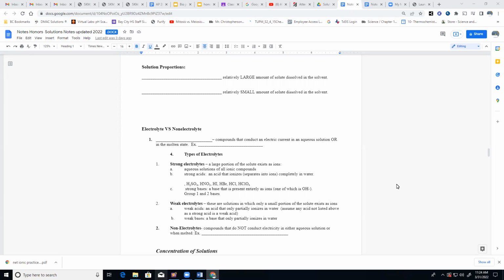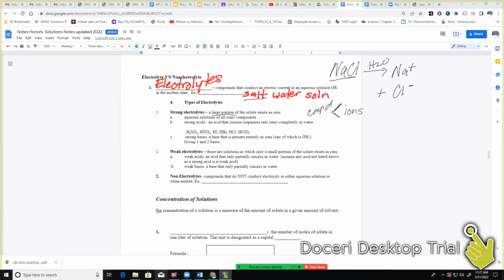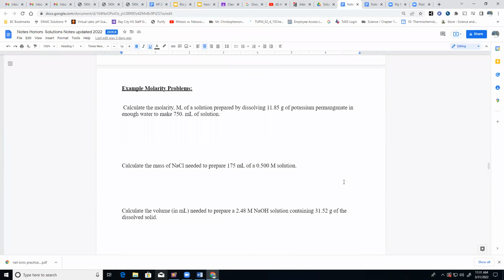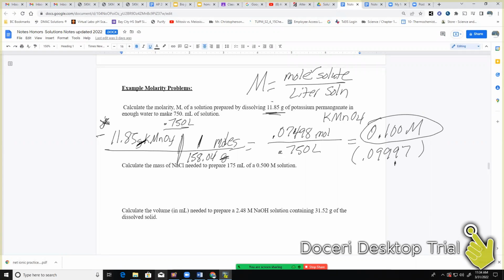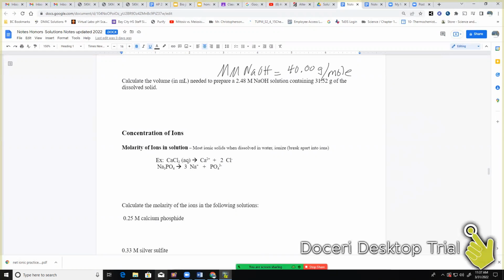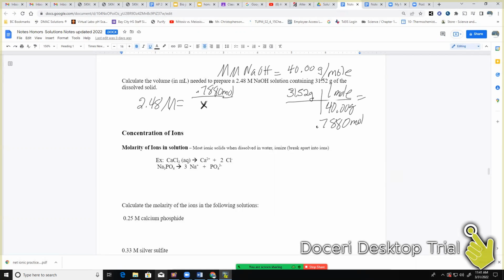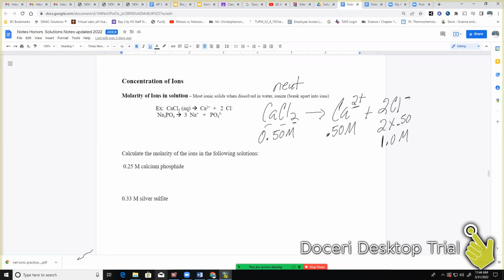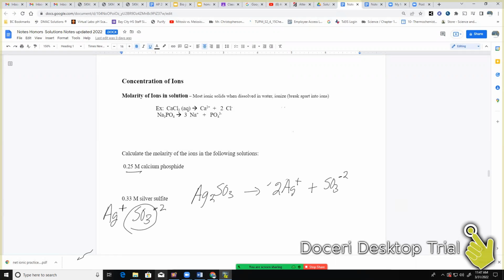Ms Lowry Honors Chemistry Thursday 03/31/22